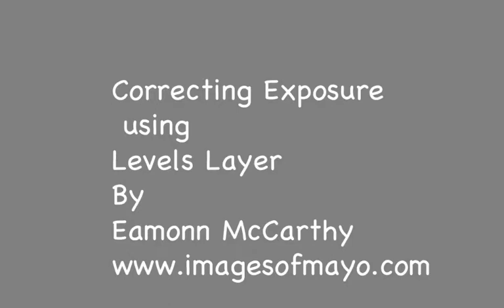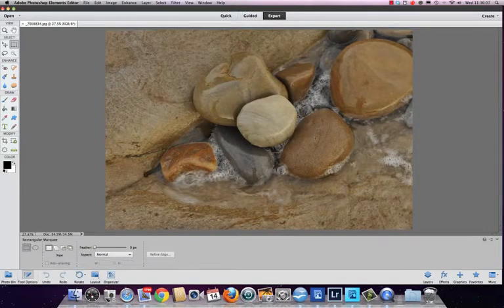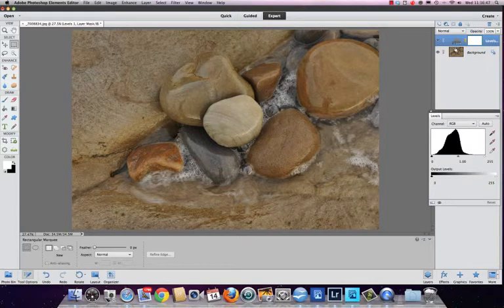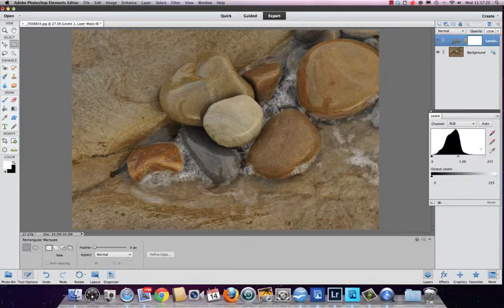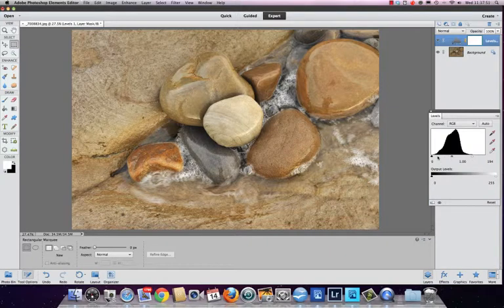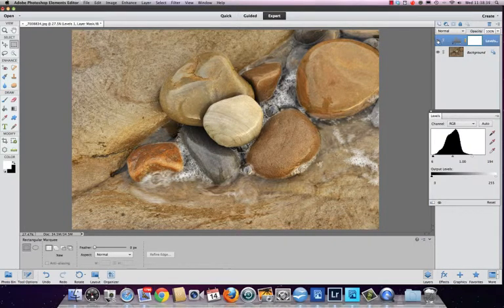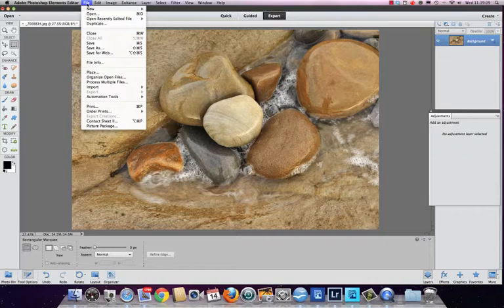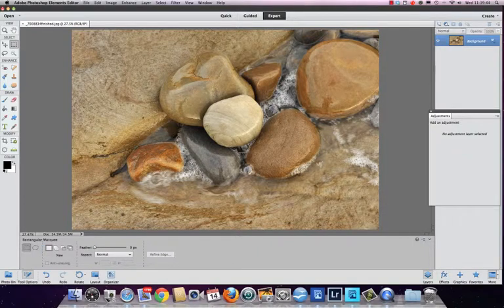Exposure 1 finished